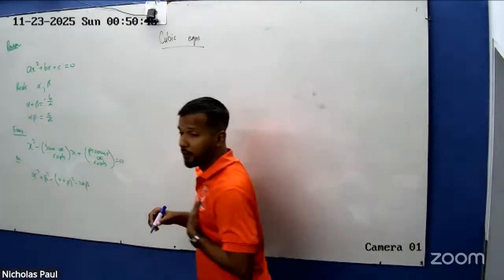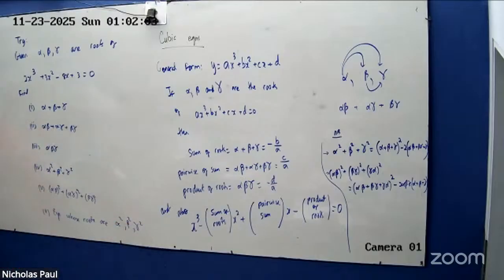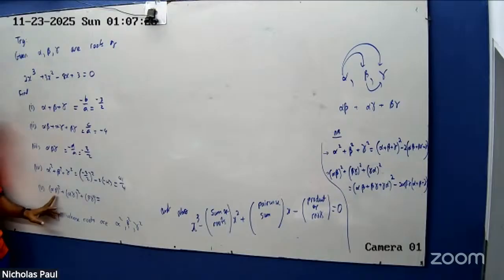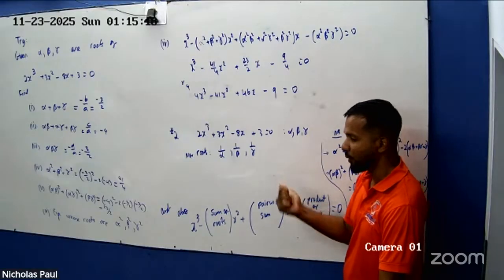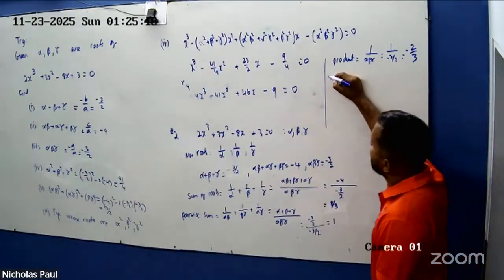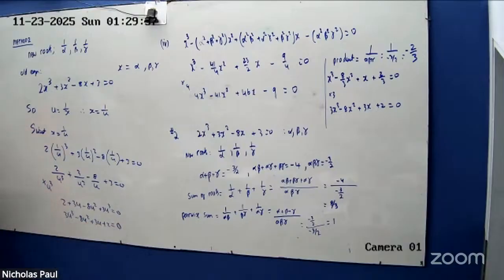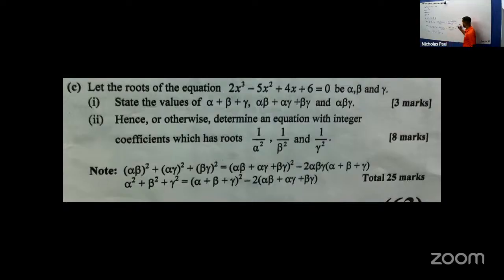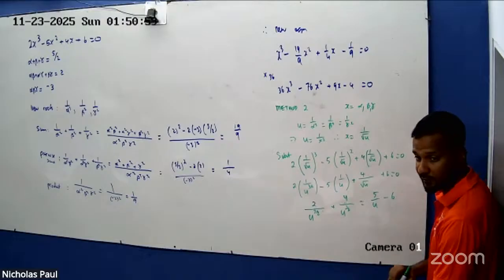unit 1 Pure Mathematics Cubic equations